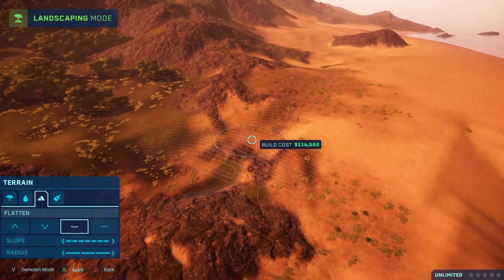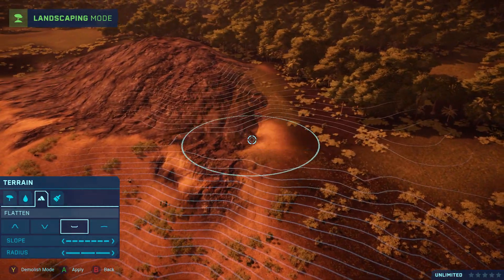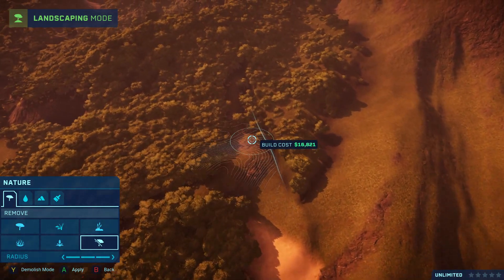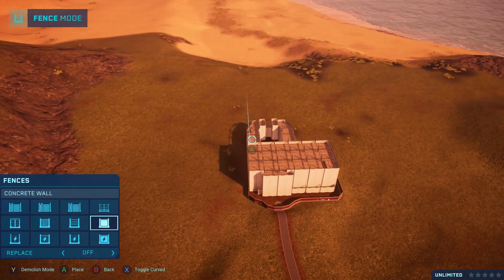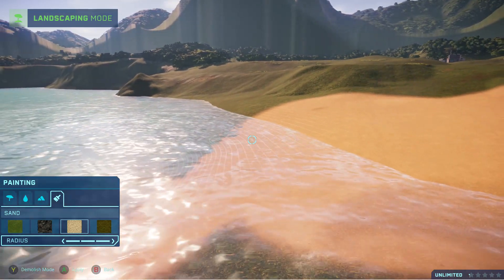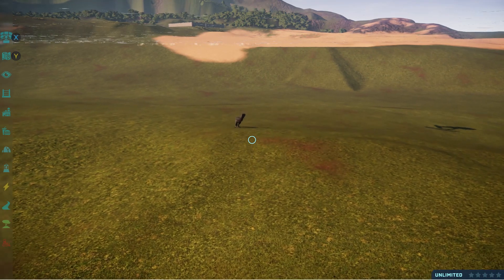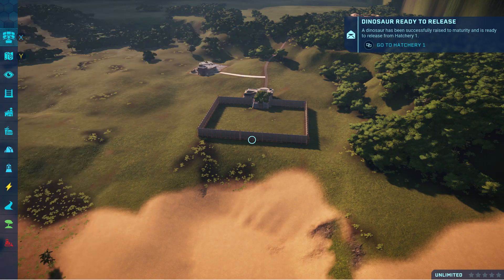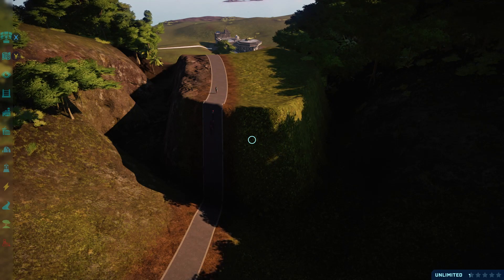Expanded Islands Mod: the Good, the Funny & the Glitchy | Jurassic World Evolution Mods [PC]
Download and use at your own discretion, it is buggy: I spent multiple hours last night playing around with this new mod that greatly expands the size of our JWE parks and while in the long run it's going to be a great addition to our parks, at the moment it does have some glitches that need to be fixed.  The modder is aware of the issues and is working on them, so that is always a good sign.

0:00 Music: Sunshine on Sand by Unicorn Head

Want More GamingWithShoggoths?

Instagram (not quite active yet, but soon)